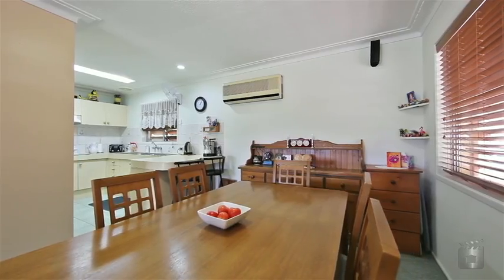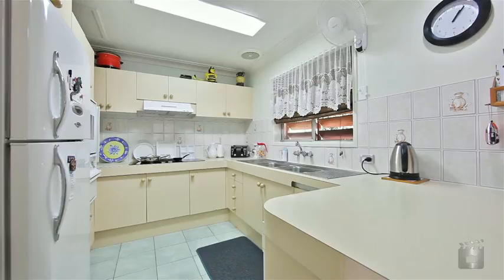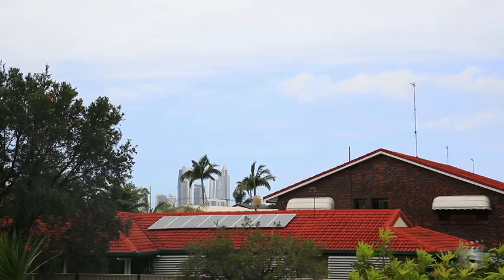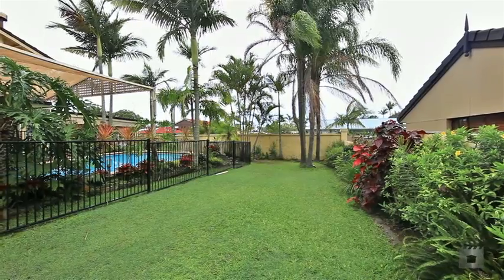12 Kinloch Avenue, Benowa QLD By Georgia Tritton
Property Video shoot of 12 Kinloch Avenue, Benowa QLD by PlatinumHD for Ray White Benowa